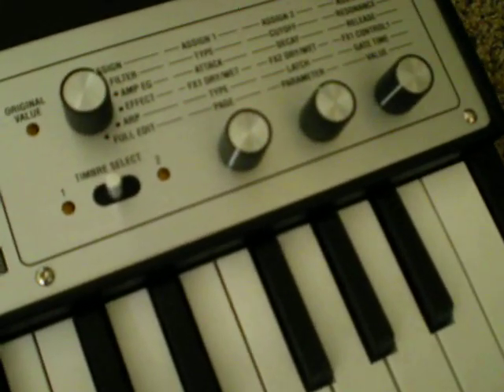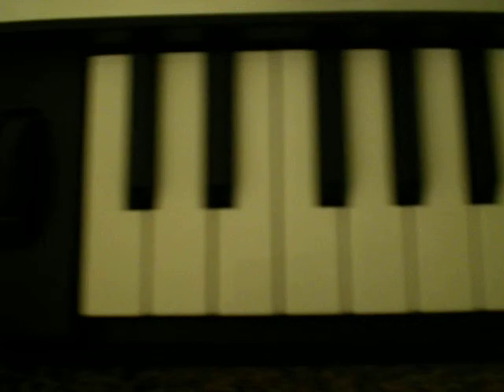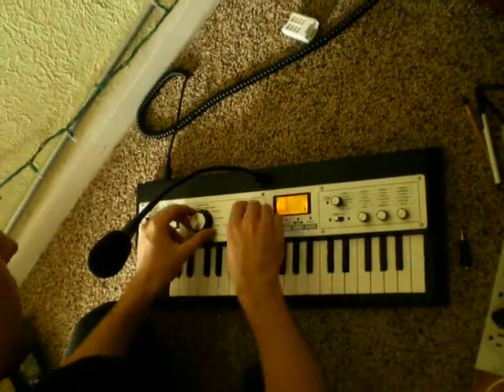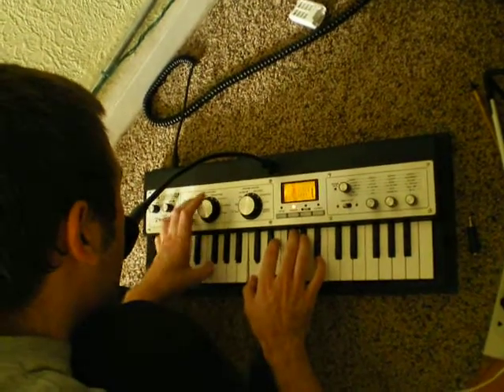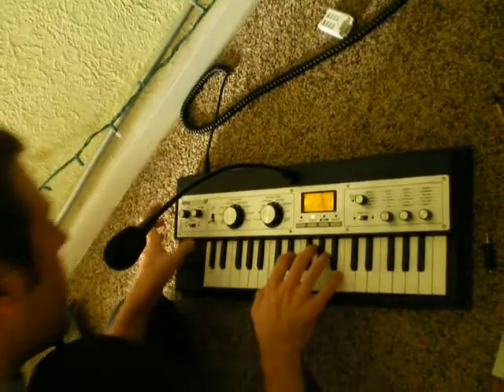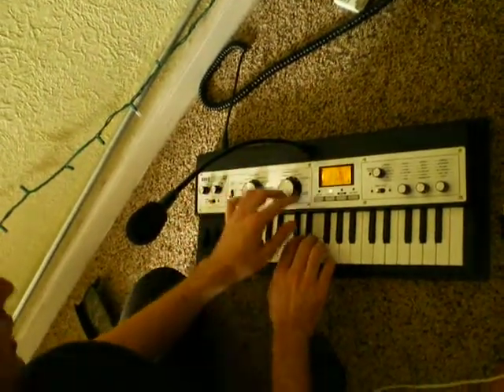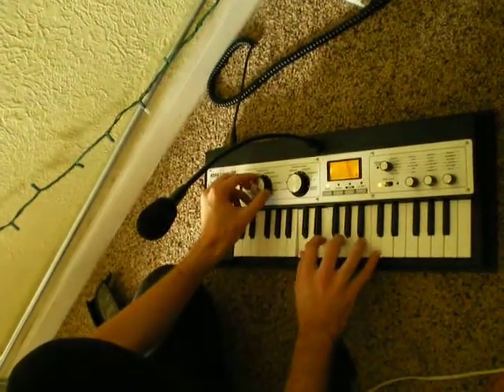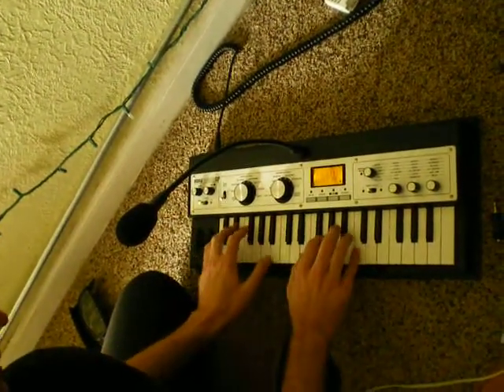Korg Microkorg XL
Once was for sale. Now it's sold.